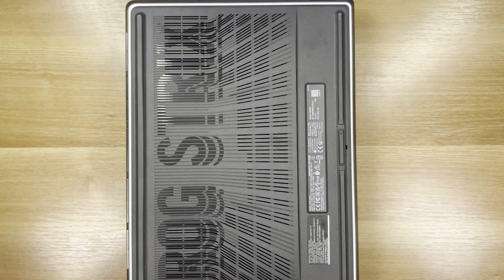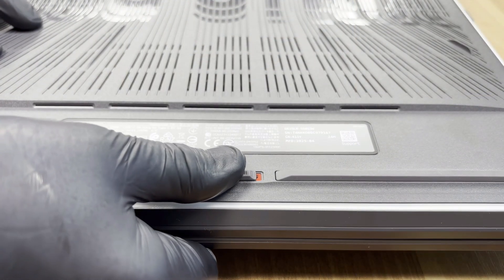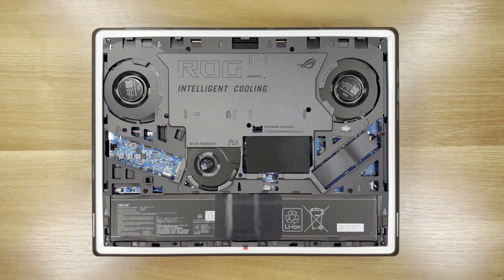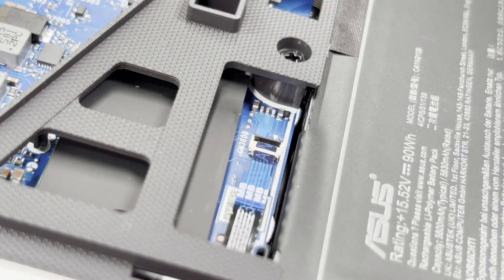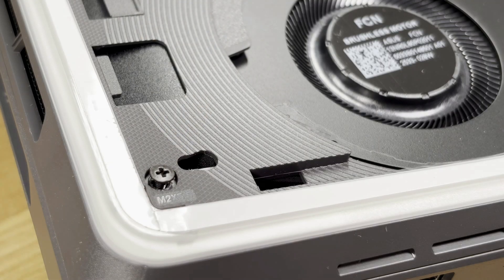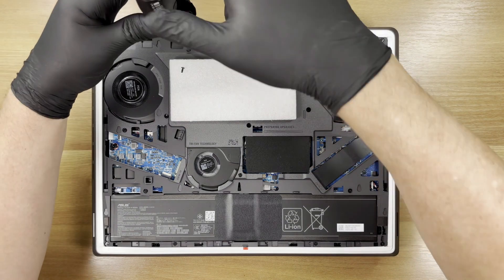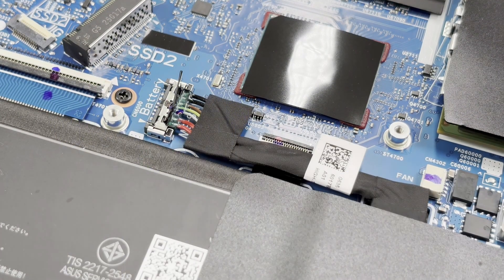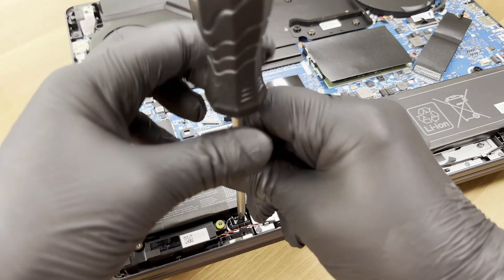ASUS ROG Strix G16 G615 (2025) 🔧 | Disassembly & Upgrade Options | X-One Tech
⚡ Welcome to X-One Tech – your trusted guide for gaming laptops, upgrades, and performance tutorials.

In this video, we open the ASUS ROG Strix G16 G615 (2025 model) to show you step-by-step disassembly and upgrade options. This breakdown reveals the cooling system, RAM slots, and SSD upgrade paths so you can maintain and upgrade your gaming laptop with confidence.

🎬 What You’ll See in This Video:
How to safely open the ASUS ROG Strix G16 back panel
Overview of the dual-fan cooling system & thermal design
Location of RAM slots (upgradeable modules)
M.2 NVMe SSD slots for storage expansion
Battery removal & care tips
Reassembly guide

Learn safe disassembly techniques 🔧
Discover upgrade options for RAM & SSD
Understand laptop cooling design 🌀
Keep your gaming laptop future-ready 🚀

📌 Laptop Model: ASUS ROG Strix G16 G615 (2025 edition)
📌 Upgrades Covered: RAM, NVMe SSD, Battery

⏱️ Timestamps:
00:00:00 - Opening the Asus ROG Zephyrus G16
00:00:49 - Accessing RAM and SSD Bays
00:01:21 - Removing the Bottom Cover and Battery
00:01:59 - Cooling System Overview
00:04:52 - Accessing RAM and SSDs (without full battery removal)
00:05:05 - Battery Removal
00:08:22 - RAM and SSD Slot Details

This educational walkthrough is recreated and expanded by X-One Tech for learning purposes.